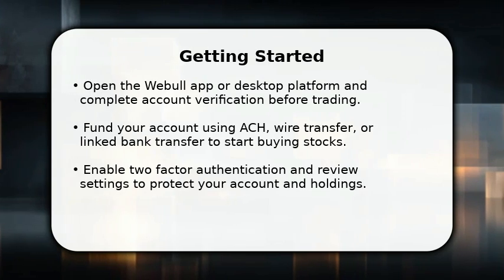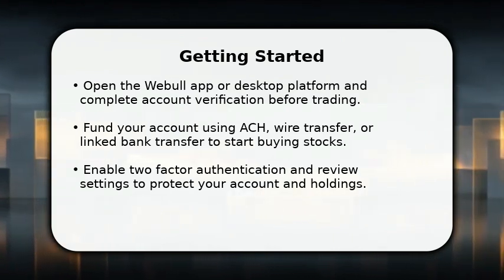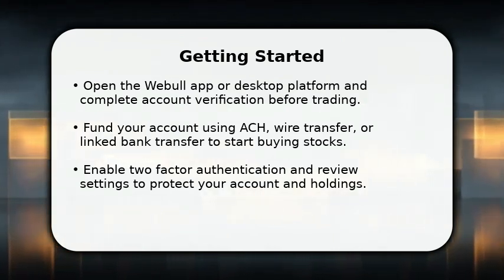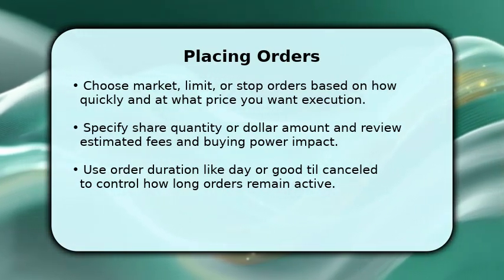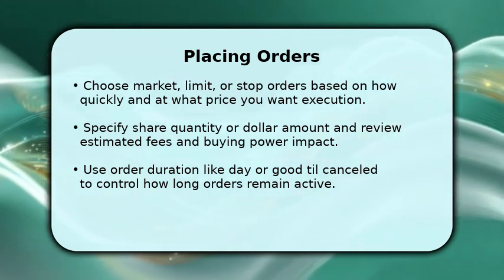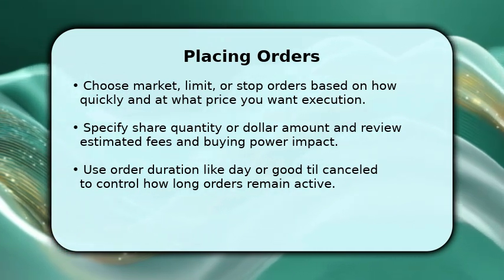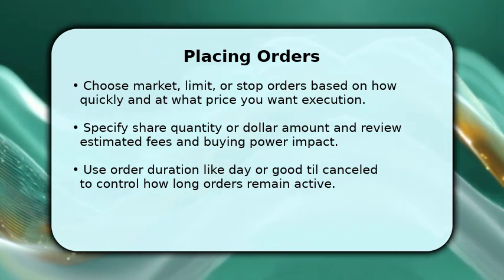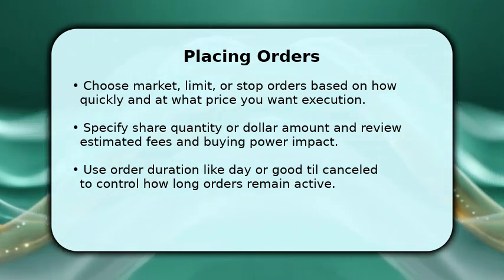How to Buy Stocks Using Webull (Updated)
How to Buy Stocks Using Webull (Updated) | 🔒 Surfshark VPN Deal — Stay private and secure. $1.99/mo + 3 Months Free ▸

Discover the step-by-step process of purchasing stocks with ease using webull, including setting up an account and making your first trade. Stay updated on market trends for better investment decisions.

buy stocks, webull trading platform, stock purchase guide, invest in the stock market, trading with webull